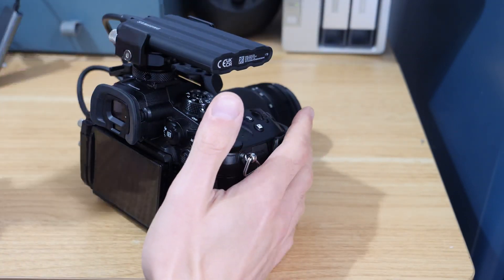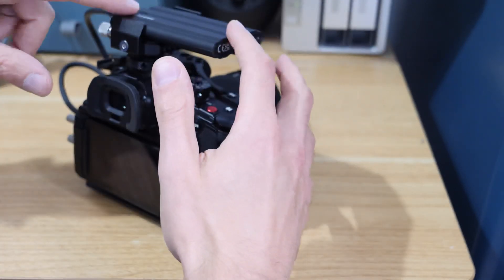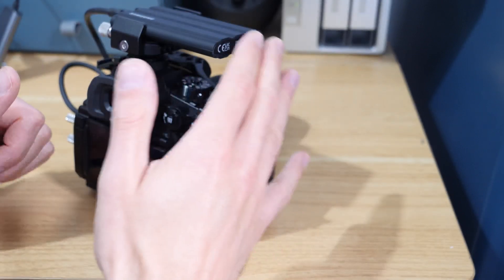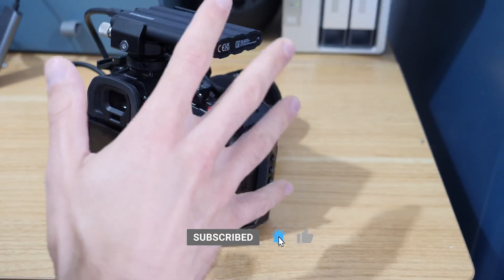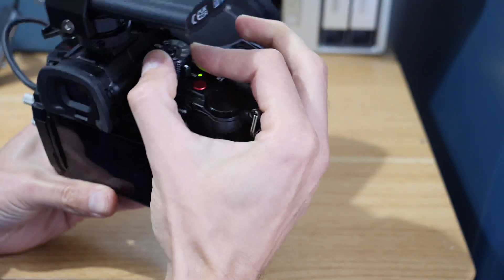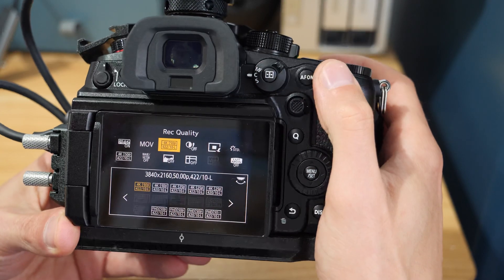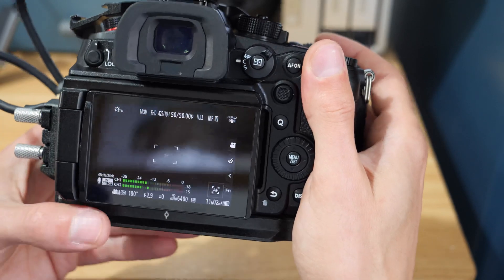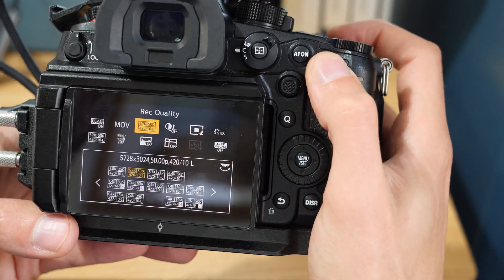Which Size SSD Should I Buy For the Lumix GH6, G9m2 or GH7? | How Much Video Can You Shoot to SSD?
Verified SSD Drives for the Panasonic GH6, GH7, G9m2, S1RM2 and S5M2X | Sandisk Extreme E61 | Sandisk Extreme E81 | Samsung T5 (Up to 2TB supported) SSD Holders 👇

Scroll to the bottom of this page for a list of the officially supported SSD drives for the Panasonic GH6

External Microphone